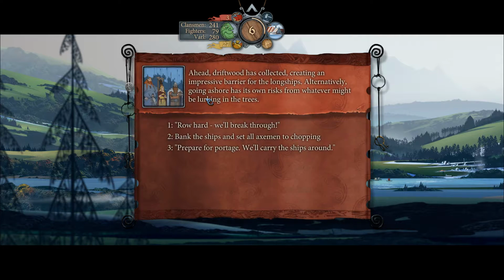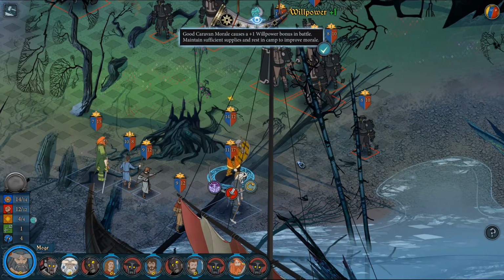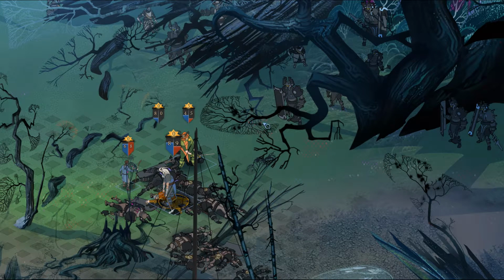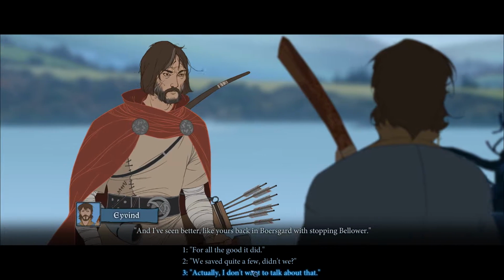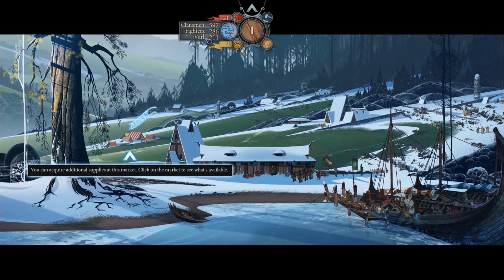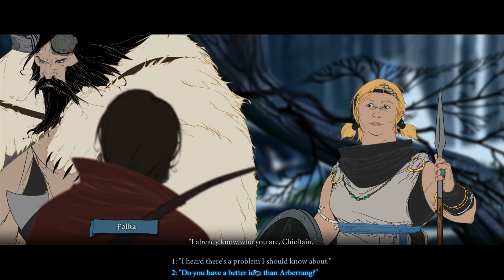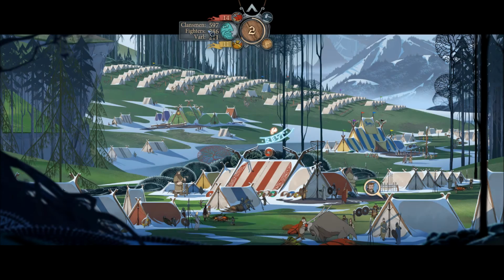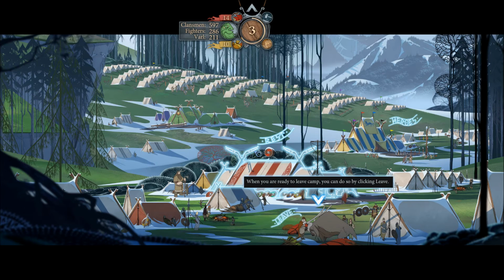The Banner Saga 2 - Preview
With an imminent release on April 19th I dive in to the Banner Saga 2.

"The Banner Saga" "The Banner Saga 2" "Costin" "Playthrough" "Walkthrough" "Serious Gaming" "Preview"